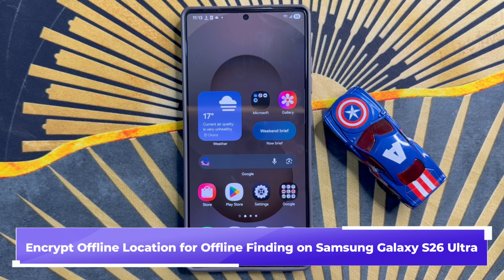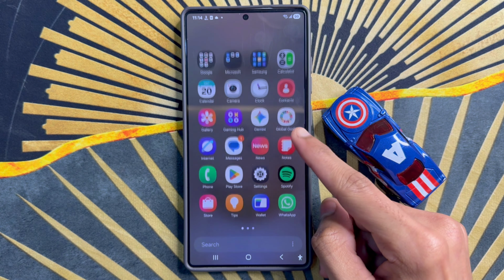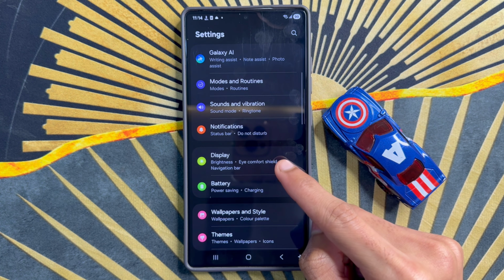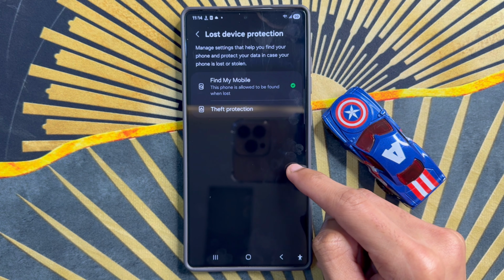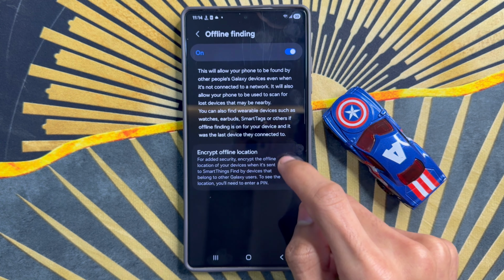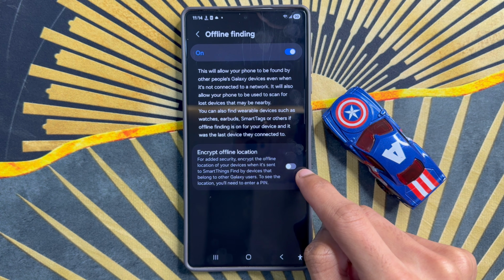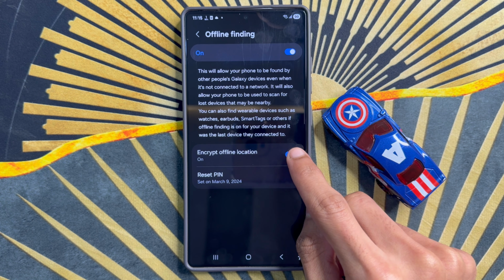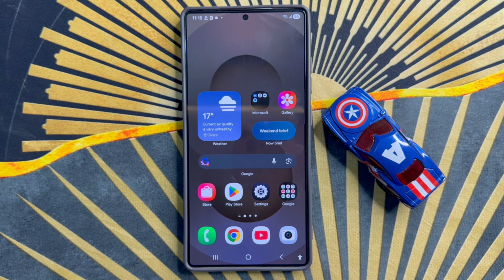Enable/Disable Encrypt Offline Location for Offline Finding on Samsung Galaxy S26 Ultra